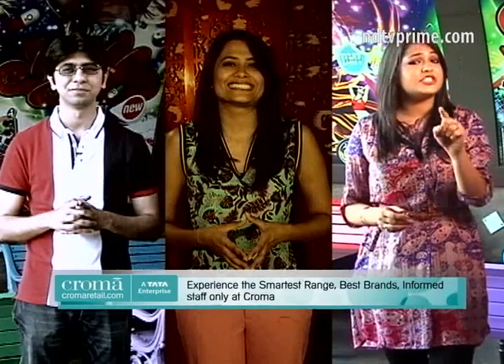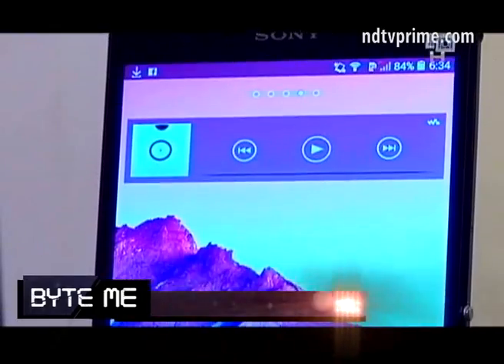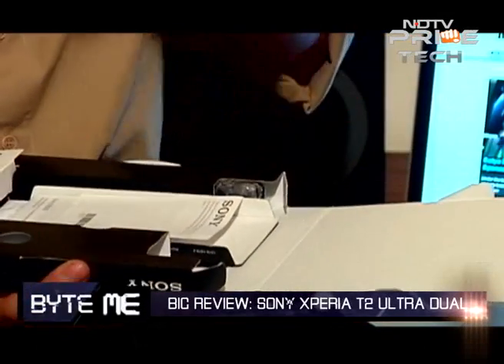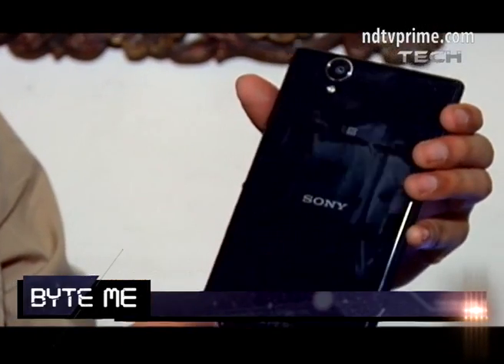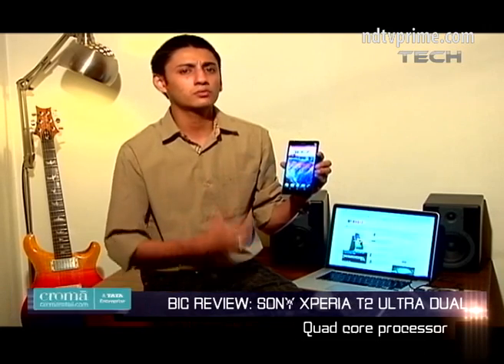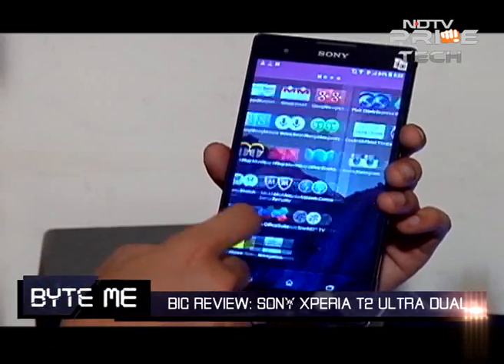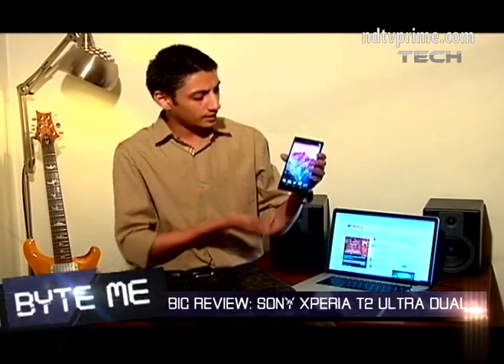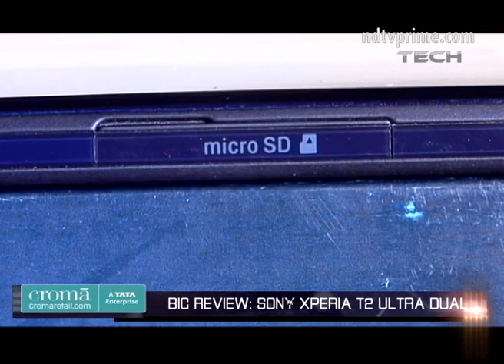Dual core or quad core in a smartphone - is it a real advantage or a marketing myth?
Does number of cores in a phone, make it a better smartphone?  Rohit Khurana of Intellect Digest breaks this down for you on Byte Me. Also on the show, big review of the Sony's 6 incher phablet and learn, how to ace photography with Applications on your phone.